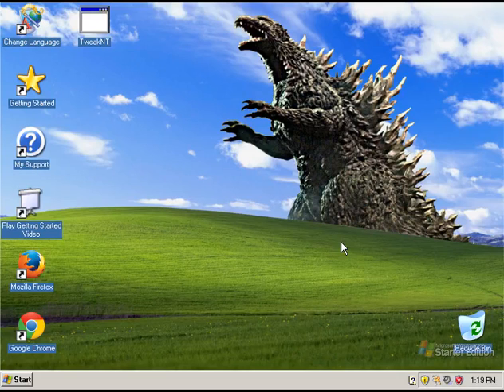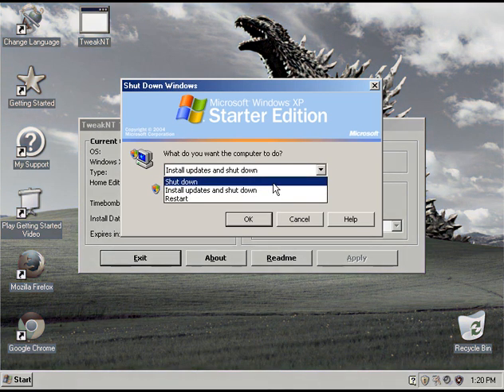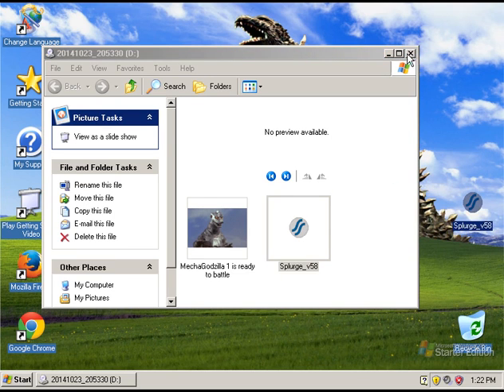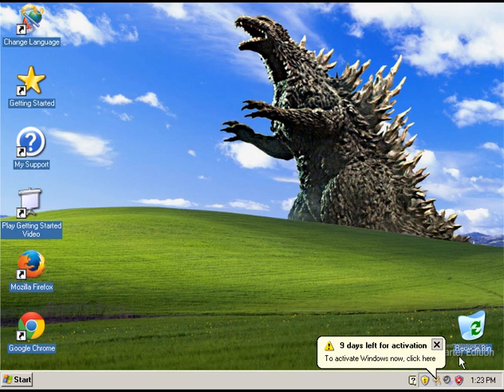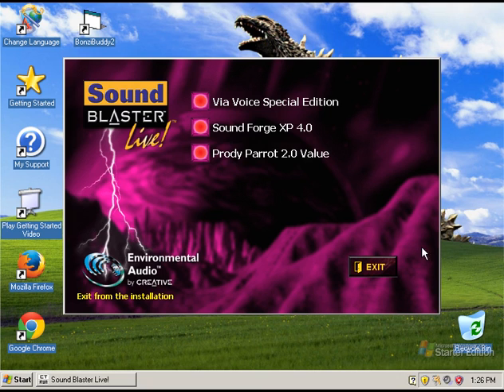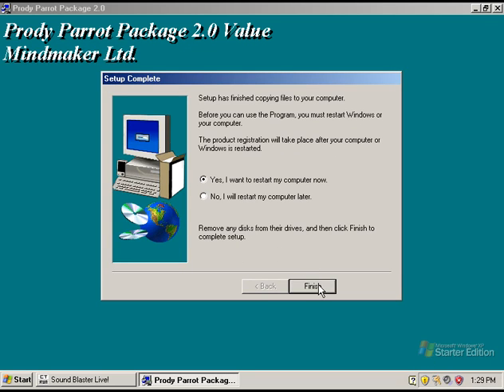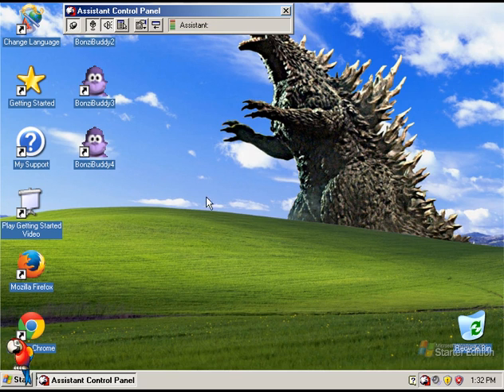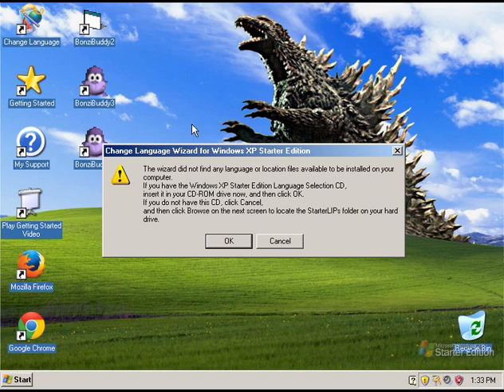Windows XP Starter Edition #3 - Here's a bit more!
In this 'bonus episode', I show a few more things that XP Starter Edition can run, and a few things that it can't.
This Video would not have been made, had this ISO and Video by Sparky TechFur/experienceRCOS not been released. Go check it out, and download the ISO for yourself, if you want!
For those who are interested, here's the download link for Splurge!